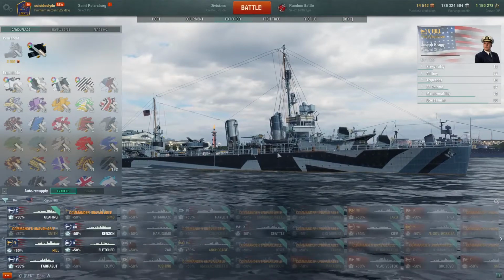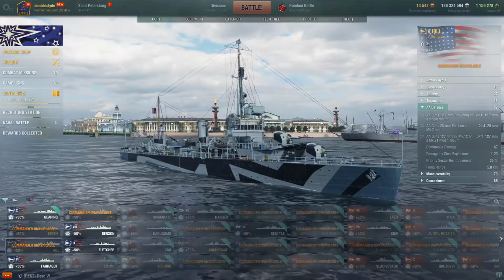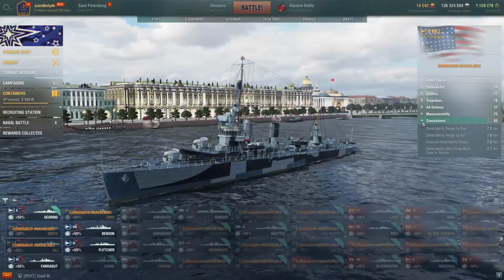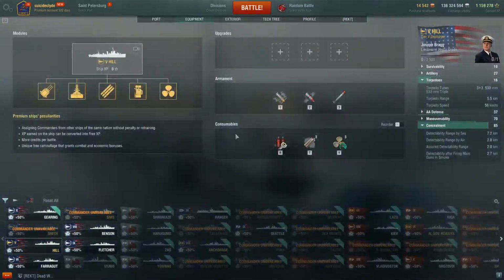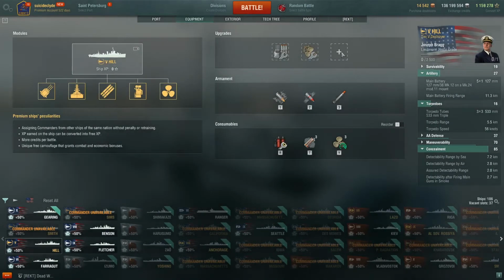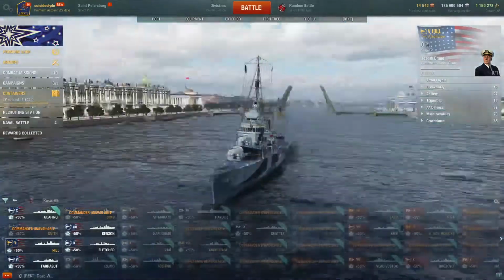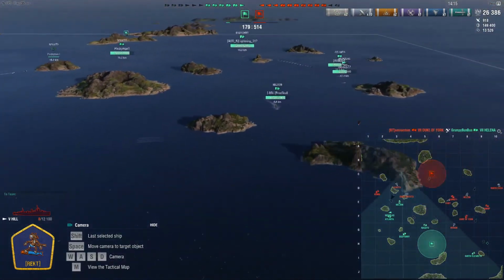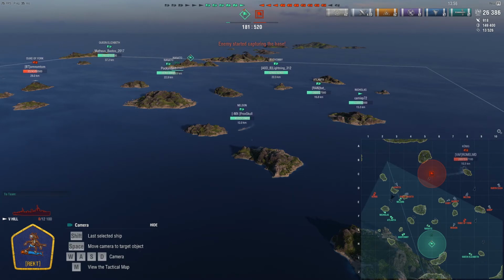USS Hill, First Battle - World of Warships - Clyde Plays LIVE - E005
Come with me as I walk through the basics of the USS Hill - a Tier 5 premium destroyer in World of Warships!  Then we take it into battle for my first run ever in this US Destroyer.

// GET FREE PREMIUM SHIPS FROM WARGAMING WHEN YOU CREATE A NEW ACCOUNT
New to Warships?  Create an account using my link and you get free stuff like bonuses and free premium ships!  To get free things use this link to create your account, it costs you nothing and helps the channel